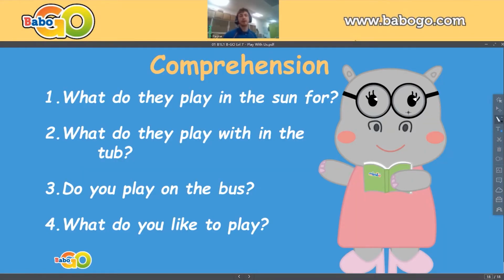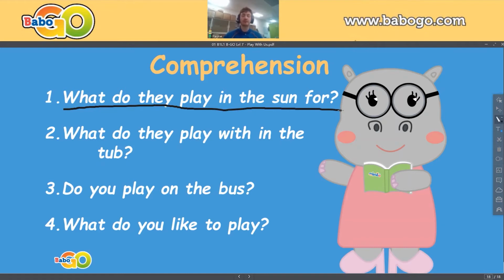Level 7 - Reading and Comprehension